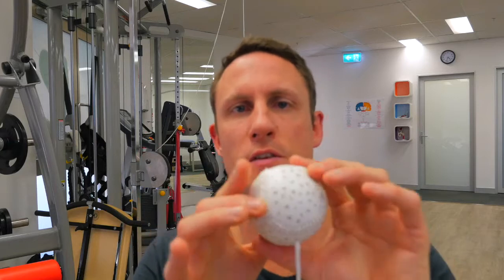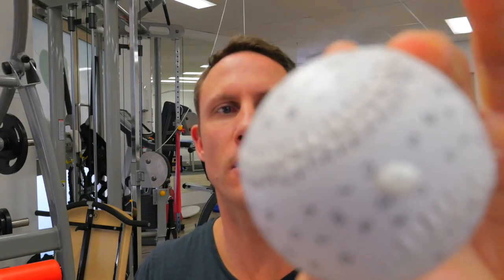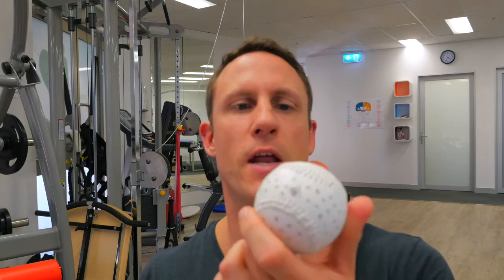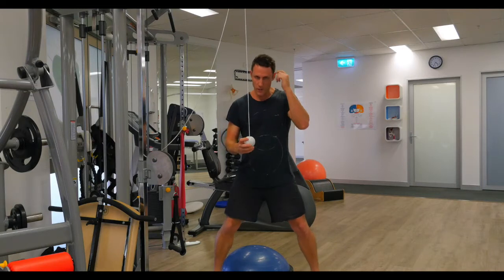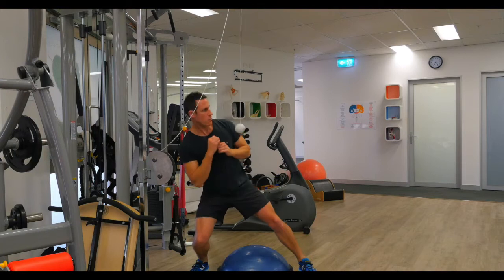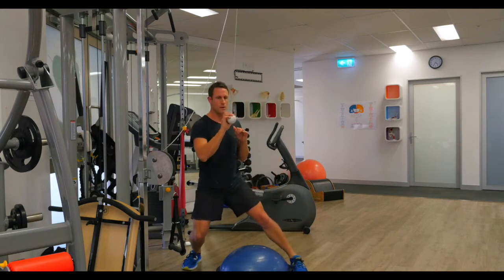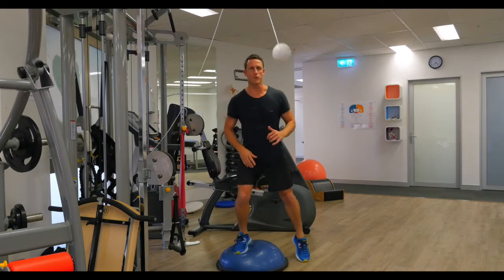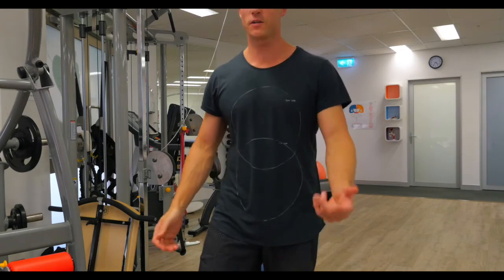NeuroPerformance Prac - Marsden Ball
How to use a Marsden ball to train visual stream